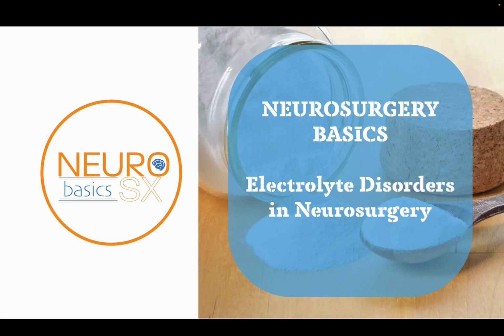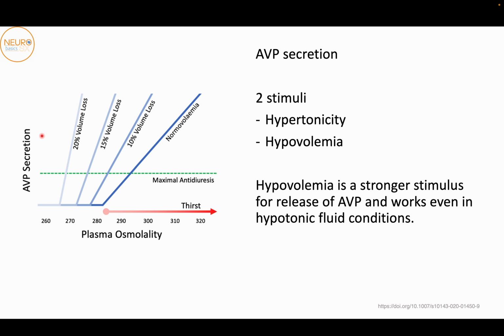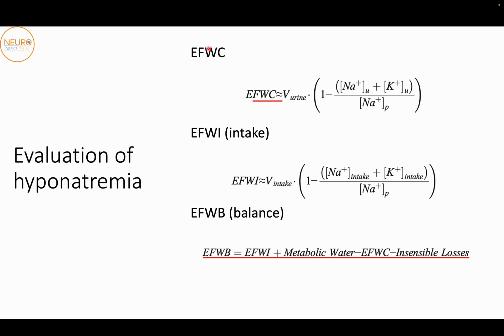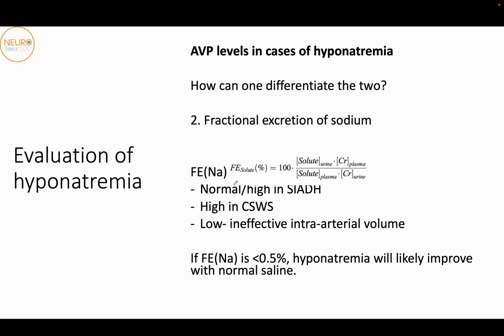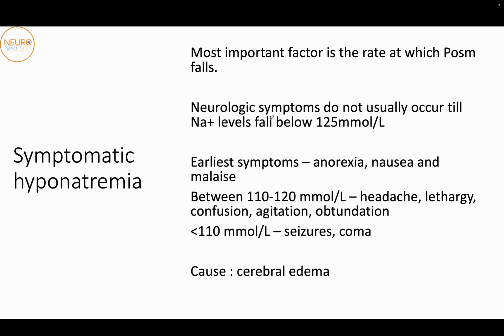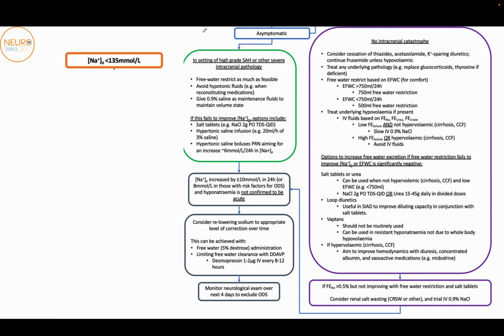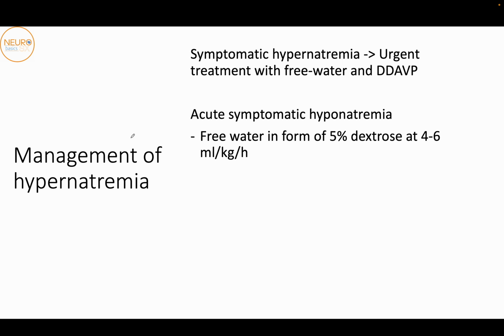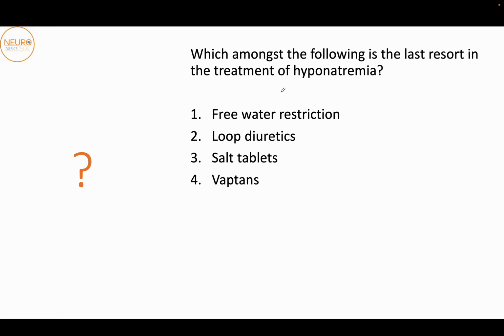Neurosurgery Basics Lecture : Electrolyte Disorders in Neurosurgery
After watching the lecture, kindly answer the Post-Lecture assessment following which a PDF of this presentation will be mailed to you.

Video Contents
01:00 Fluid and Electrolyte Balance
09:00  Hyponatremia
42:33  Hypernatremia